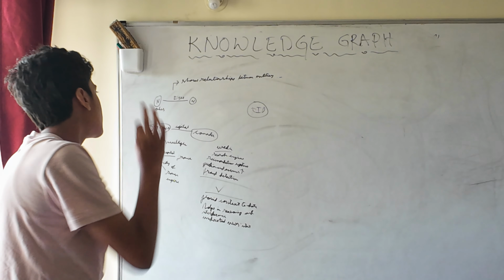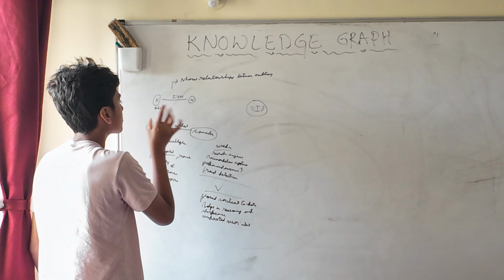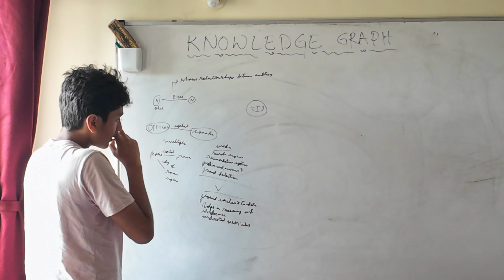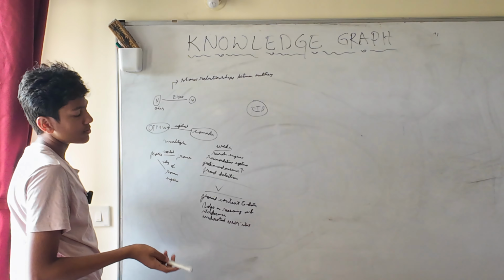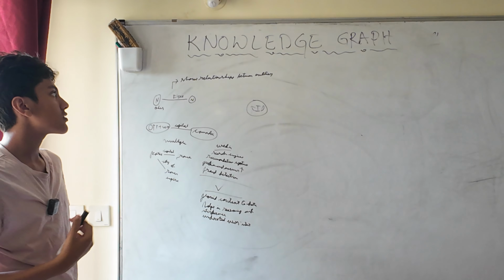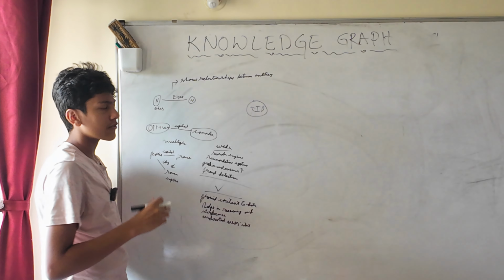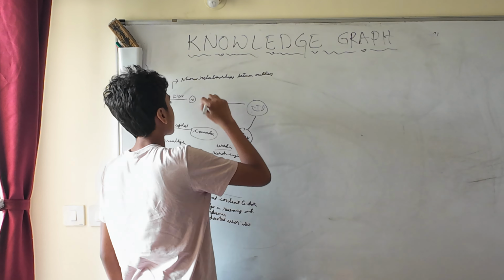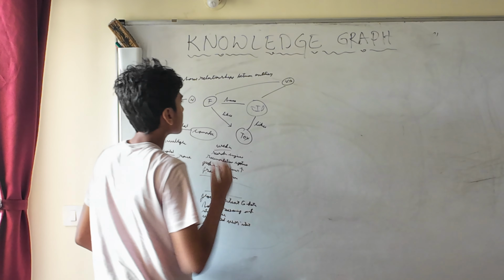What Is a Knowledge Graph? Explained with Simple Examples!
knowledge graph explained
what is a knowledge graph
knowledge graph for beginners
google knowledge graph
AI and knowledge graphs
semantic web
linked data
how knowledge graphs work
knowledge graph tutorial
knowledge graph example
machine learning graph
homeschool STEM
AI explained for kids